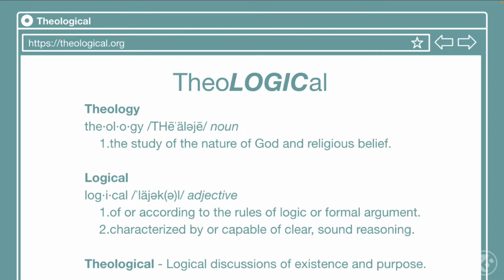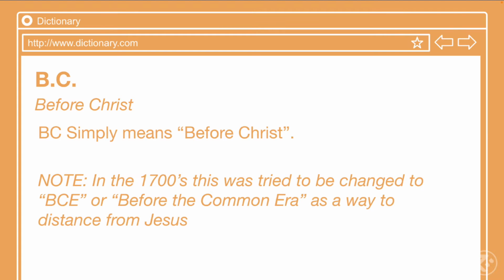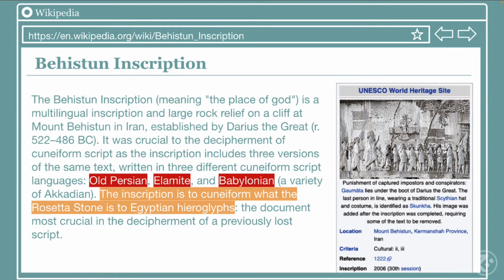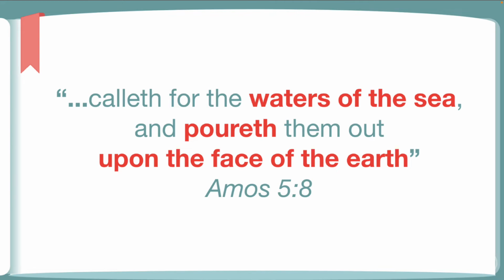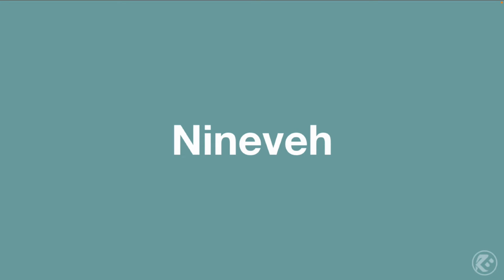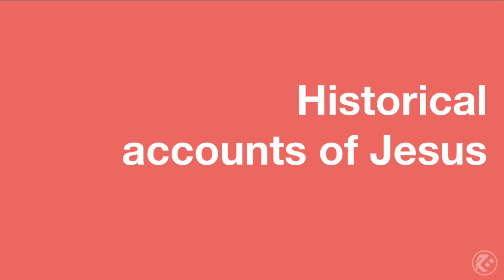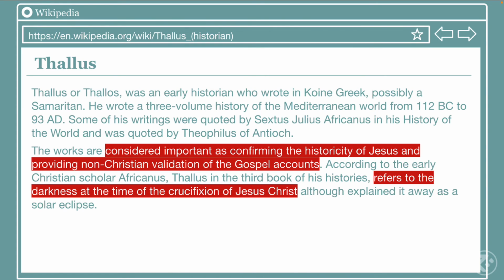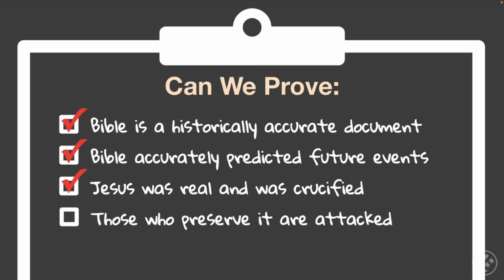Can we prove the Bible is true?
Theological 7b Bible: 01 Proof
The first course from the Theological track, on the Bible. Module 1: Bible Proof